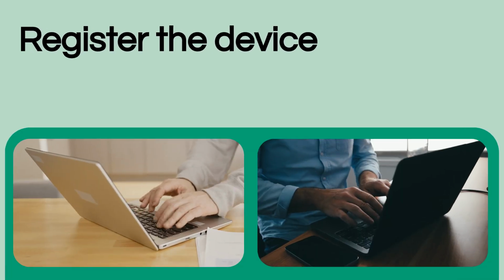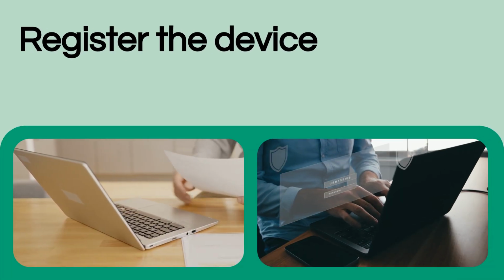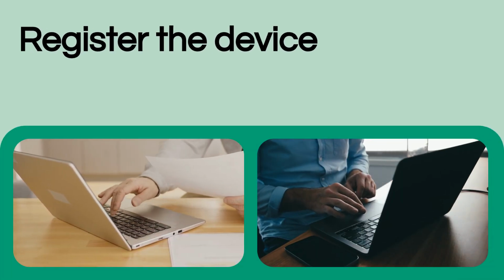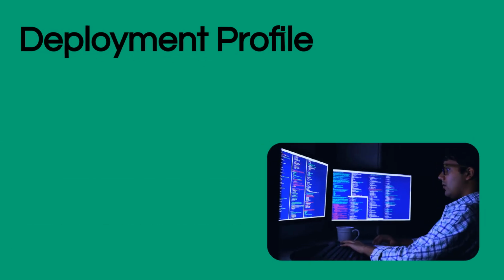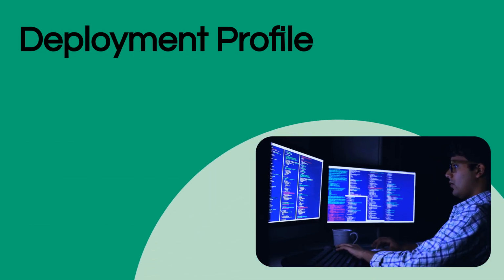Autopilot Laptop Setup Guide: Ultimate Step-by-Step Tutorial [2026]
Autopilot Laptop Setup Guide: Learn how to deploy your devices effortlessly using the 2026 Windows Autopilot process. In this first part of our series, we walk you through the entire Autopilot laptop setup from start to finish. This guide is designed for IT admins and users looking for a smooth, zero-touch deployment experience. We skip the fluff and provide pure value so you can get your hardware ready for work in minutes.
+2

What you will learn in this guide:

Essential pre-requisites for a successful Autopilot deployment.

The exact Out-of-Box Experience (OOBE) steps for your new laptop.

How to verify company portal enrollment and app installation.

Pro tips for troubleshooting common initial setup errors.

Timestamps: 00:00 Intro: Why Use Windows Autopilot? 01:15 Hardware & Network Pre-requisites 03:30 Starting the Autopilot OOBE Flow 06:45 User Sign-In and Profile Configuration 09:20 Verifying Device Compliance & Apps 11:45 Summary & What's Next in Part 2
+3

+2